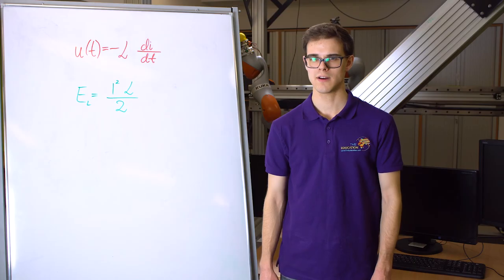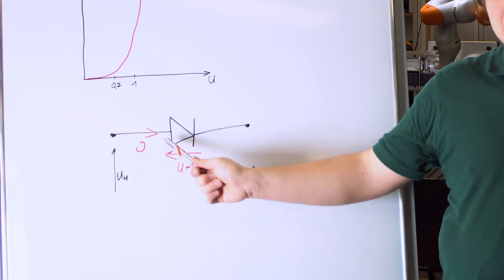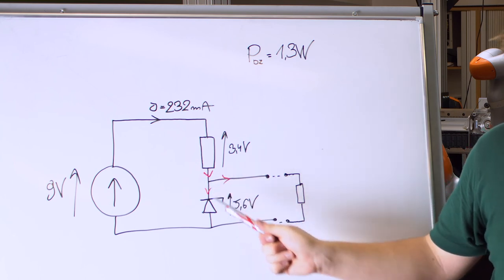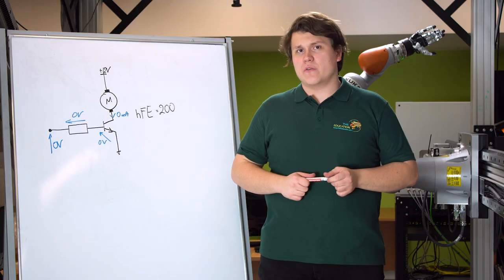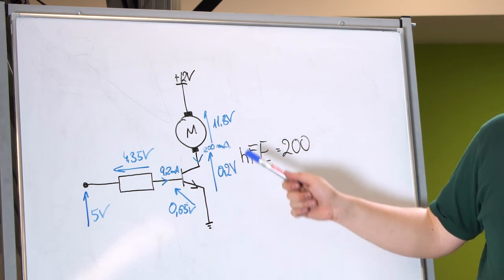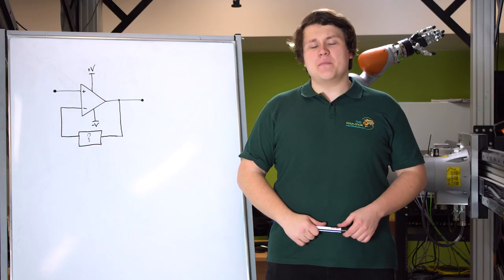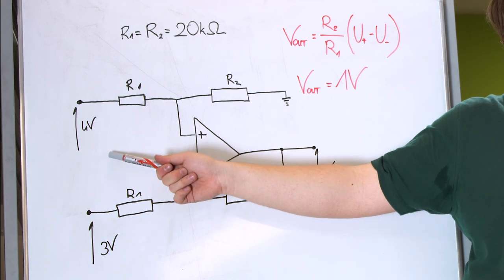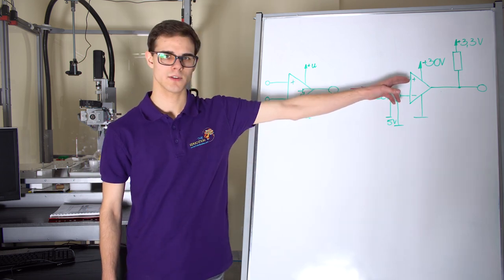Basics of Electronics Section 2. by TME Education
Welcome to "Basics of Electronics"!
TME Education and The Raptors Team (Łódź University of Technology) would like to take you for a journey through electronics, starting from the very basics of this discipline.
Press "play" and let the knowledge flow.
Questions? Remarks?